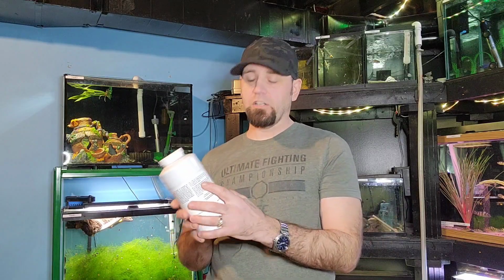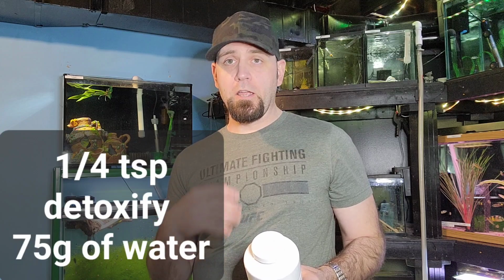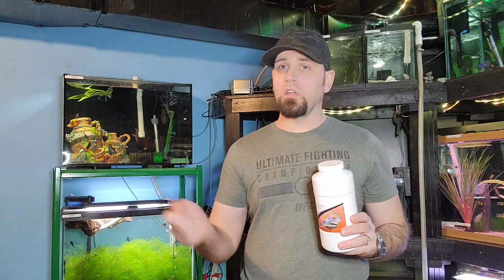EMERGENCY Amonia and Nitrite detoxification!